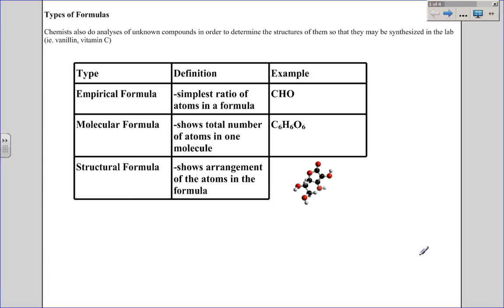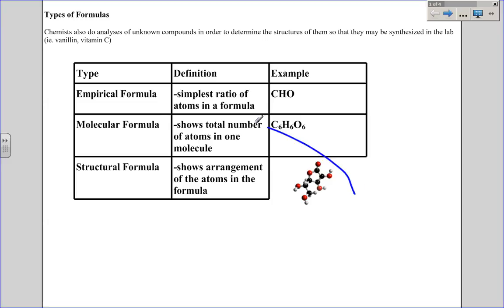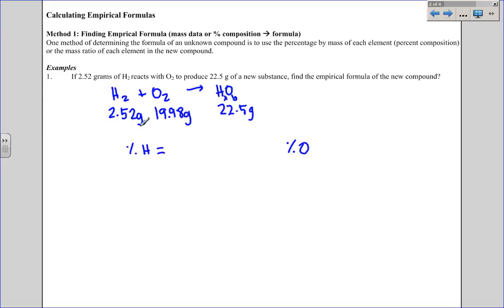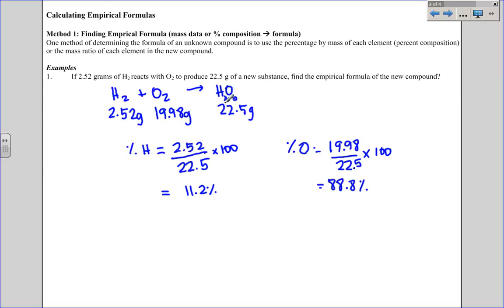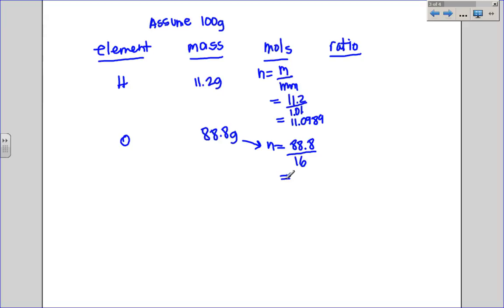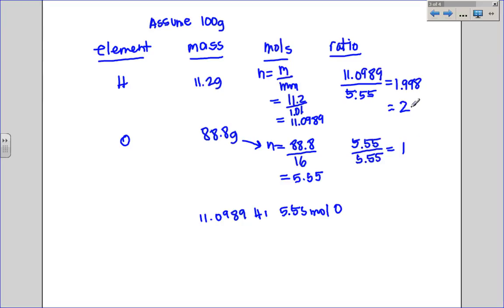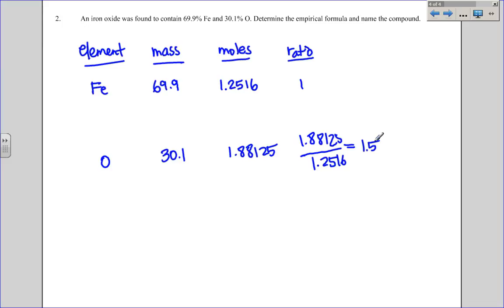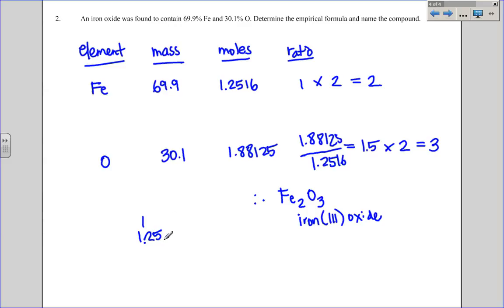Empirical Formula Part 1